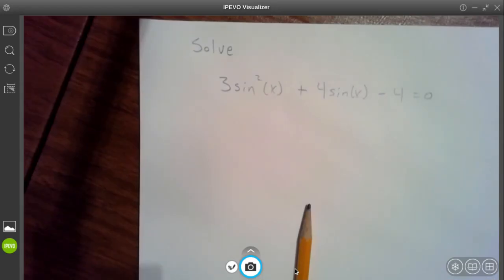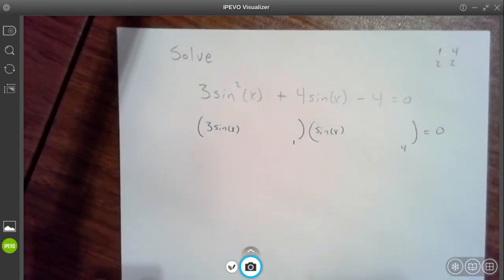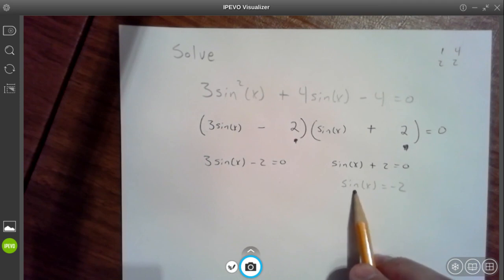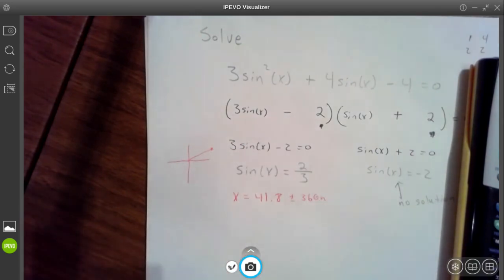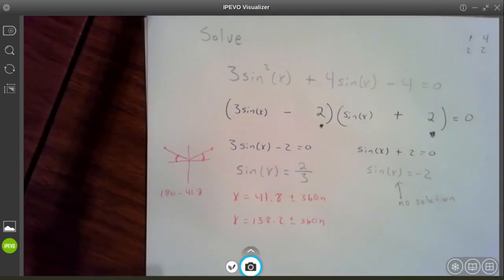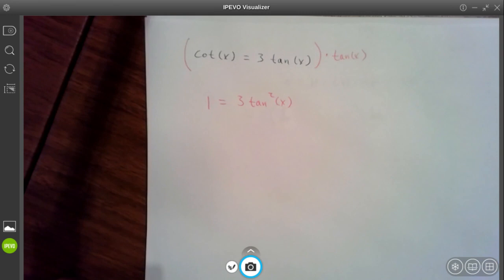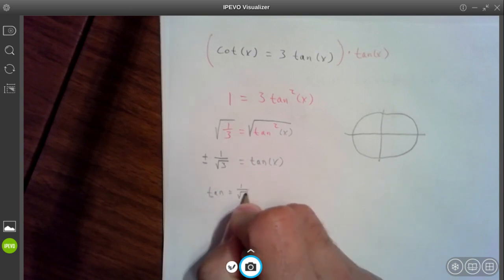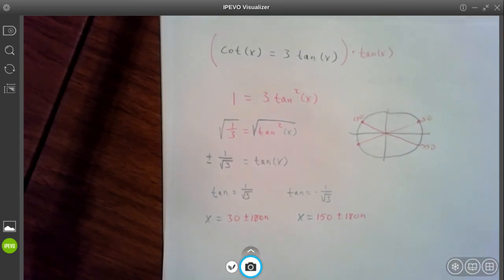2021 trig equations 2 2